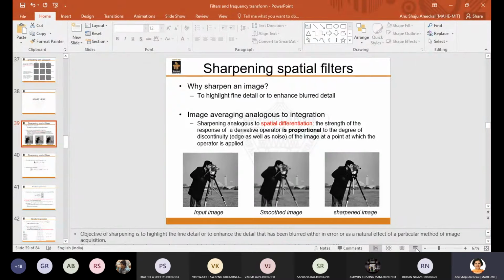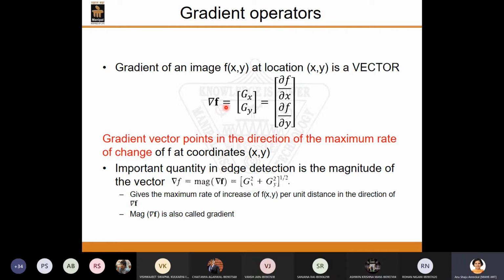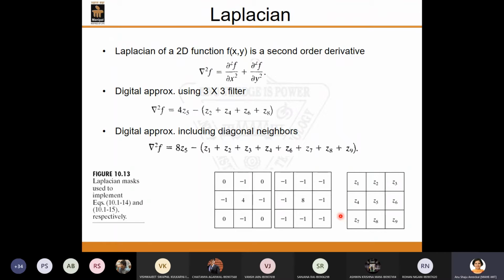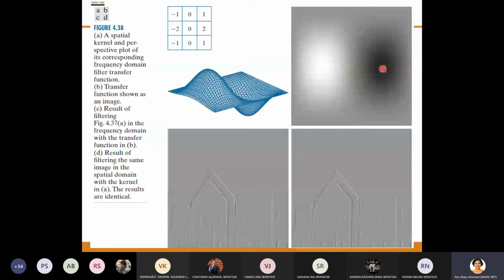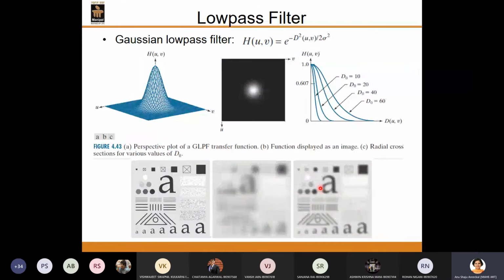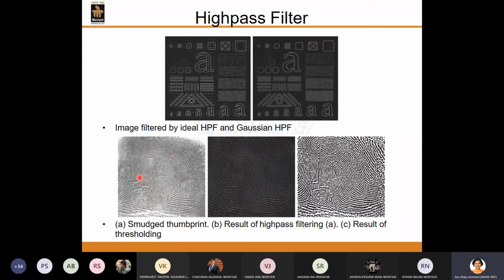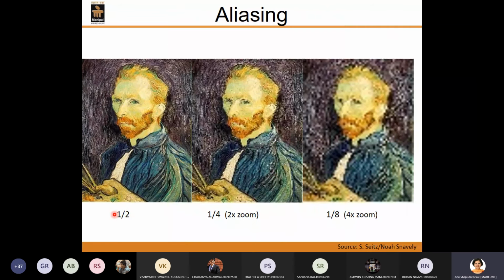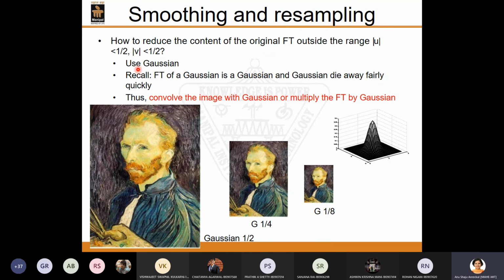Class 3 - 24th Aug